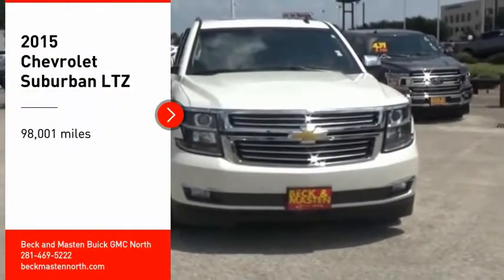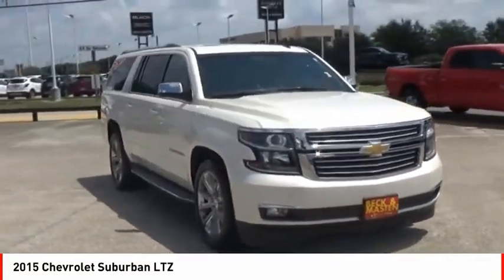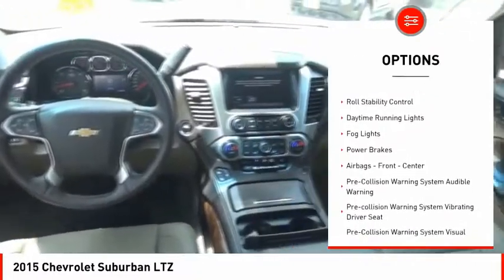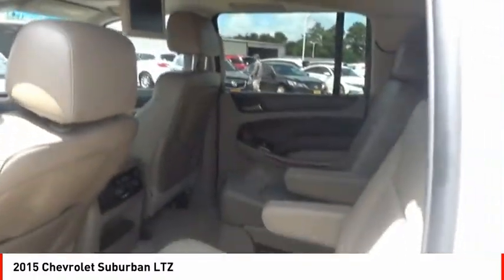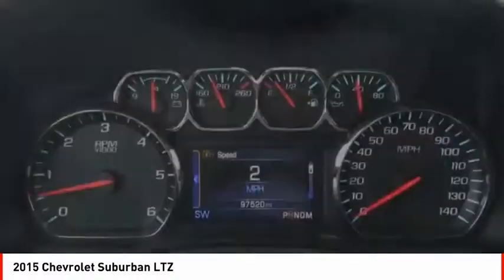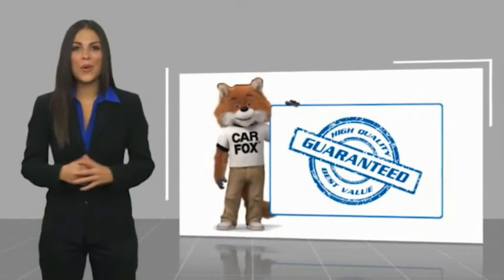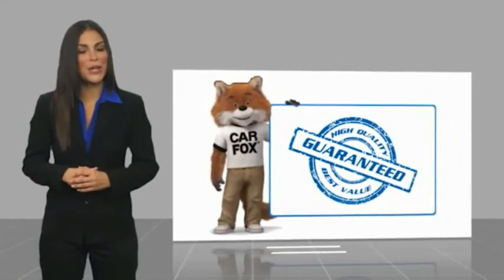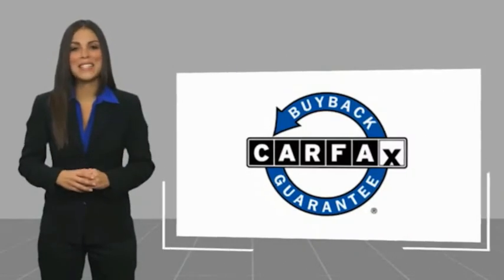2015 Chevrolet Suburban Houston TX 8756PYA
2015 Chevrolet Suburban LTZ

This reliable 2015 Chevrolet Suburban LTZ comes with a variety of features, including backup sensor, rear air conditioning, ventilated seats, push button start, remote starter, blind spot sensors, parking assistance, dual climate control, hill start assist, and stability control.  It has a 8 Cylinder engine.  This one's on the market for $29,988.  This one scored a crash test rating of 4 out of 5 stars.  Rocking a dazzling white exterior and a jet black interior, this car is a great pick.  Call or visit to talk with one of our vehicle specialists today!